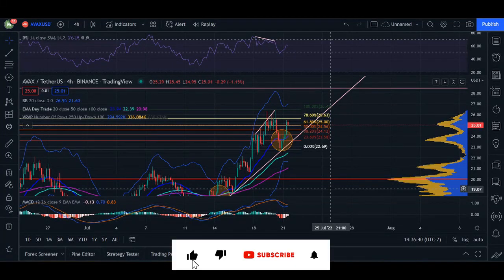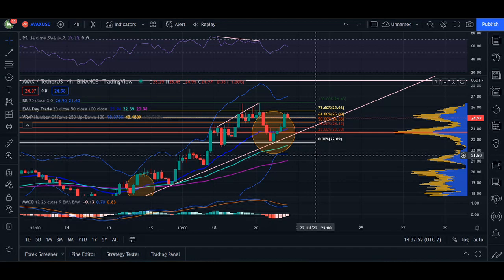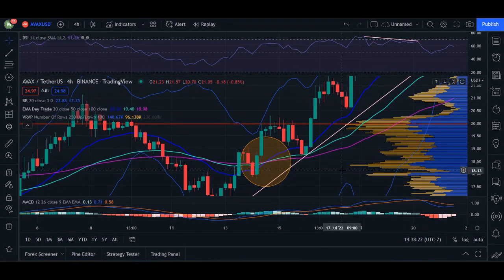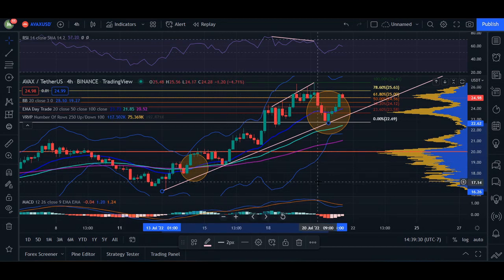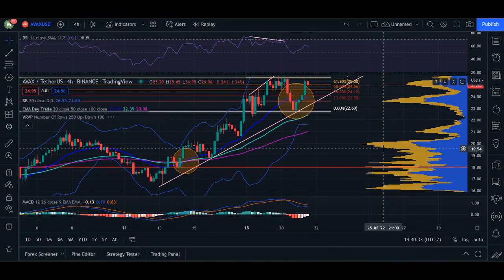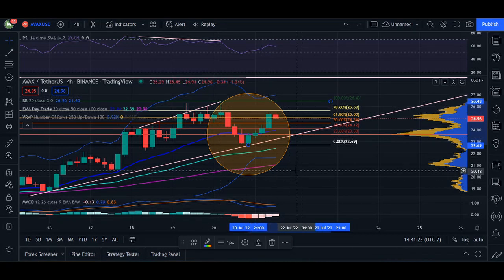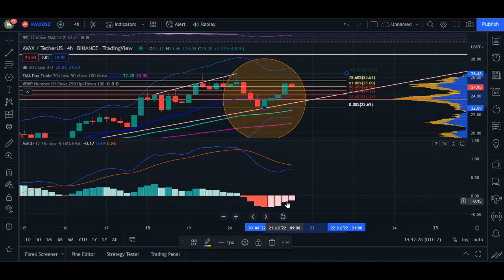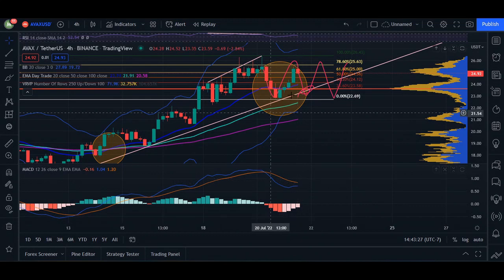AVAX PRICE UPDATE ⚠️ AVALANCHE Price Prediction & Analysis JULY 2022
AVAX Price Prediction - AVALANCHE Price Prediction & Analysis 2022

What Is Avalanche (AVAX)?
Avalanche is a layer one blockchain that functions as a platform for decentralized applications and custom blockchain networks. It is one of Ethereum’s rivals, aiming to unseat Ethereum as the most popular blockchain for smart contracts. It aims to do so by having a higher transaction output of up to 6,500 transactions per second while not compromising scalability.

This is made possible by Avalanche’s unique architecture. The Avalanche network consists of three individual blockchains: the X-Chain, C-Chain and P-Chain. Each chain has a distinct purpose, which is radically different from the approach Bitcoin and Ethereum use, namely having all nodes validate all transactions. Avalanche blockchains even use different consensus mechanisms based on their use cases.

After its mainnet launch in 2020, Avalanche has worked on developing its own ecosystem of DApps and DeFi. Different Ethereum-based projects such as SushiSwap and TrueUSD have integrated with Avalanche. Furthermore, the platform is constantly working on improving interoperability between its own ecosystem and Ethereum, like through the development of bridges.